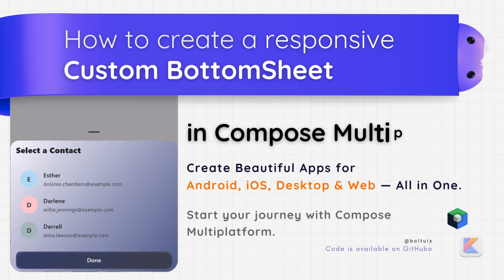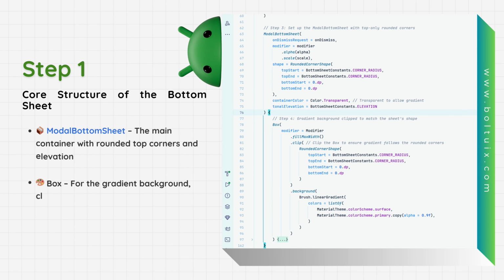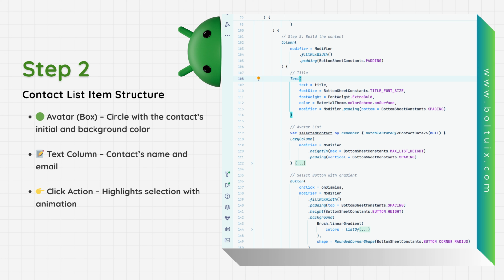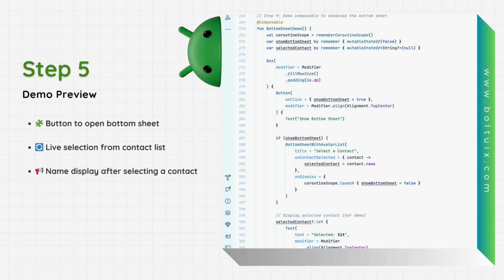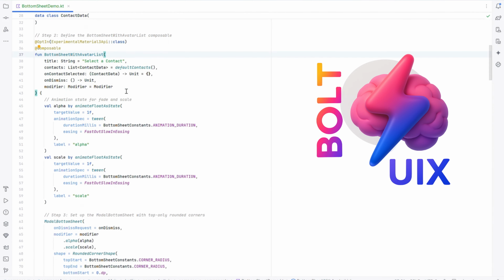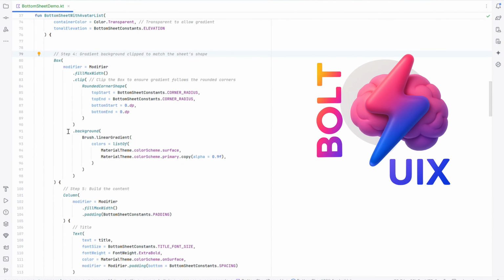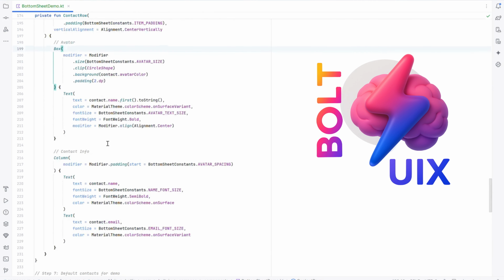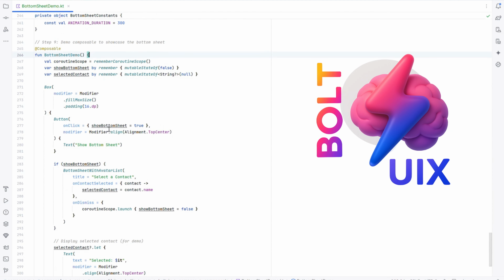Jetpack Compose Bottom Sheet UI 2025: Gradients, Animations & Multiplatform Magic | KMP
Build a Stunning Bottom Sheet UI with Jetpack Compose (Multiplatform)

Want to build sleek, modern UIs that work across multiple platforms? Look no further! In this tutorial, we’ll dive deep into creating a stunning Bottom Sheet UI using Jetpack Compose - the future of Android and multiplatform development.

What’s Jetpack Compose?
* Jetpack Compose is Google’s modern UI toolkit for building native apps with less code and powerful features.
* It’s not just for Android anymore - thanks to Kotlin Multiplatform, you can share UI code across Android, Desktop, and beyond!

What’s a Bottom Sheet UI?
A Bottom Sheet is a UI component that slides up from the bottom of the screen - perfect for showing extra content or actions without leaving the current screen. Think of it as the Swiss Army knife of mobile UI.

In this video, you’ll learn:
*  How to implement a ModalBottomSheet with Jetpack Compose
*  Add eye-catching gradients for a modern look
*  Create smooth animations with animateFloatAsState
*  Build a contact picker with avatars using LazyColumn
*  Adapt your code for multiplatform use (Android, Desktop & more)

Why Watch?
*  Master cutting-edge UI techniques
*  Write once, deploy anywhere with Kotlin Multiplatform
*  Impress your users (and your boss) with slick designs
*  Get hands-on with a real-world project

Tools & Tech:
* Kotlin
* Jetpack Compose
* Kotlin Multiplatform
* Android Studio

 Got a UI idea? Drop it in the comments - we might build it next!